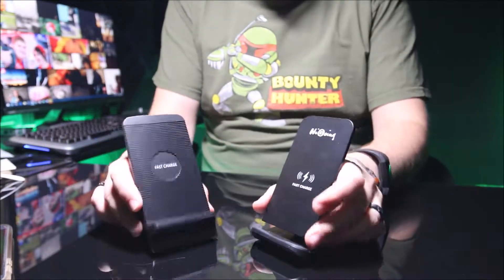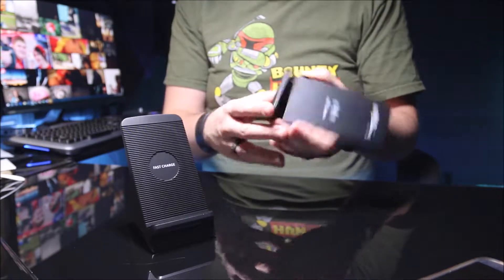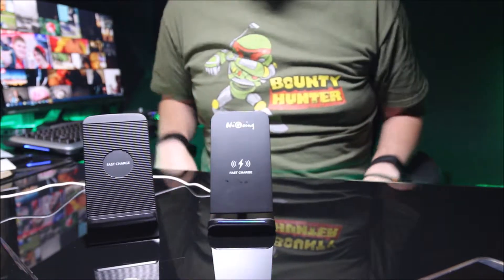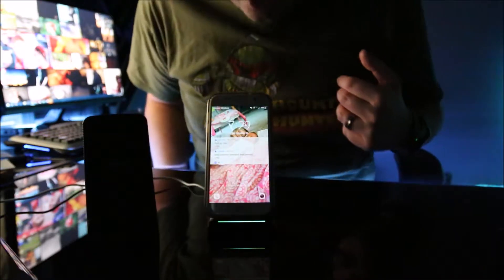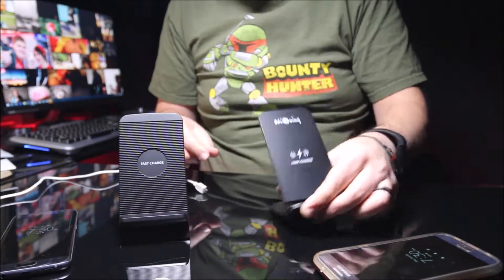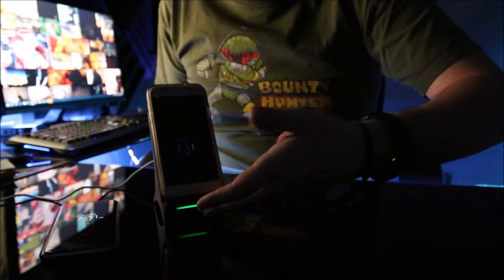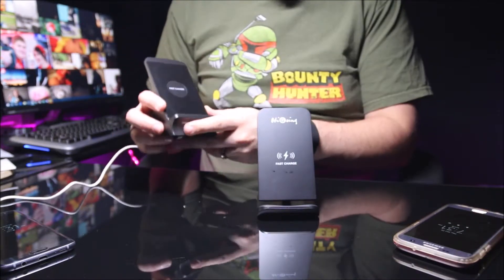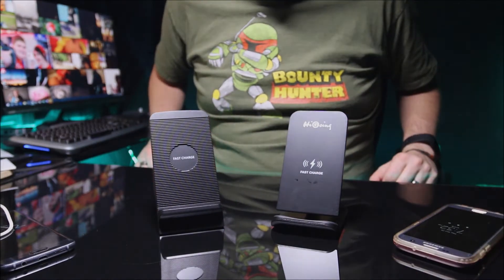Wireless Charger Reviews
Both of these chargers are great cost-effective ways to introduce wireless charging into your home. I recommend both of them, though in this case the less expensive model might be better.